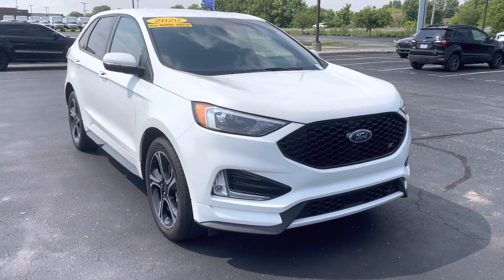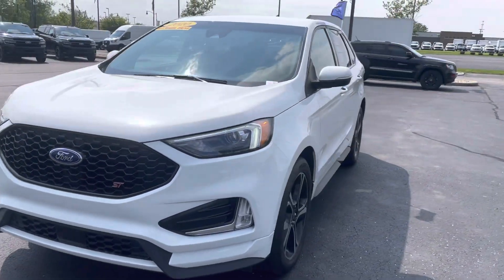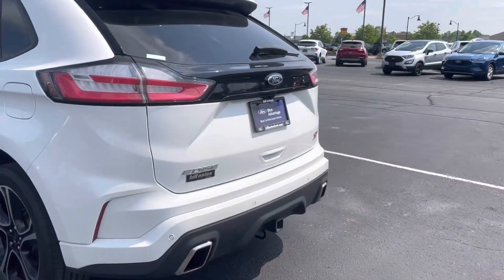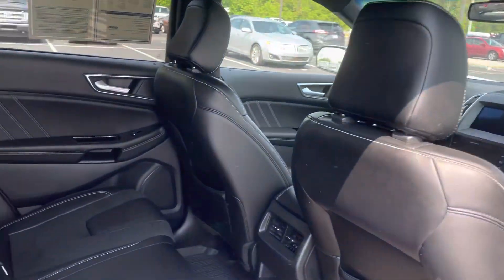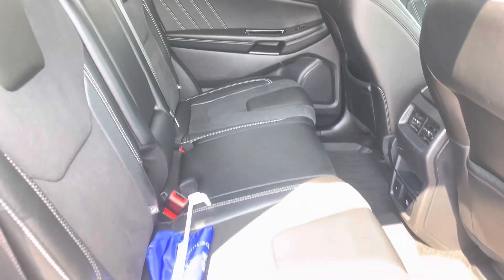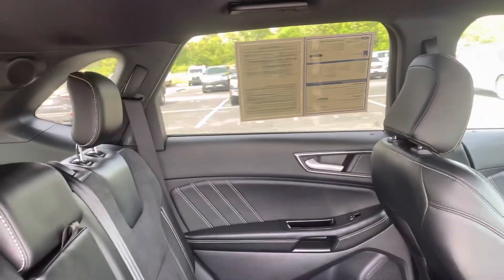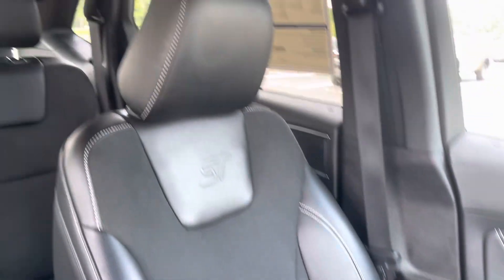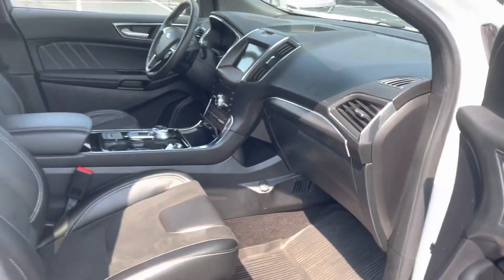Bill Estes Ford - 2020 Ford Edge ST - Blue Advantage Certified